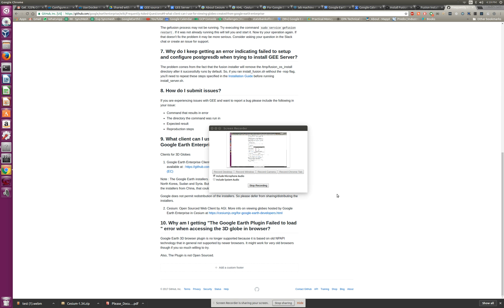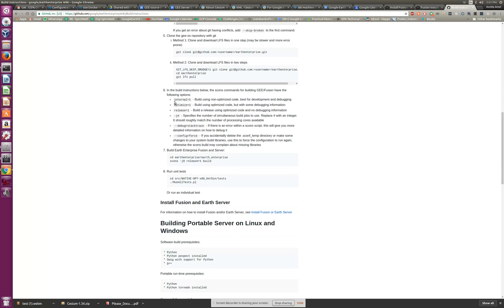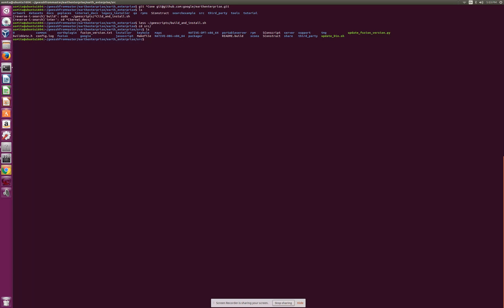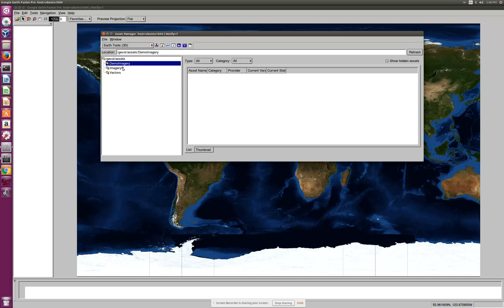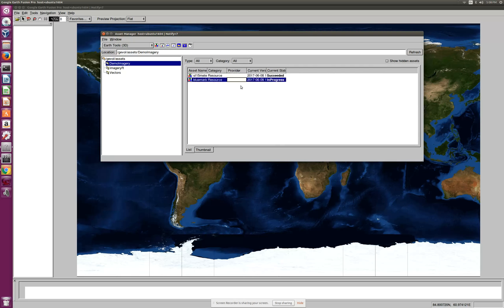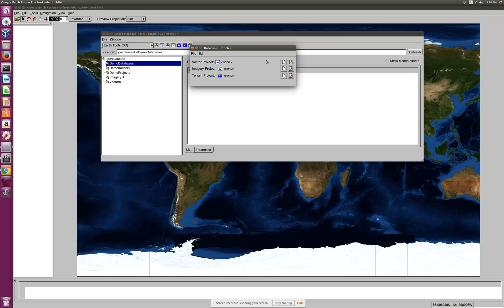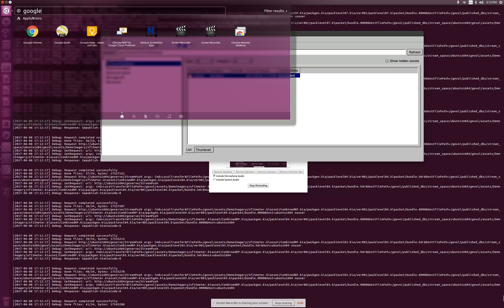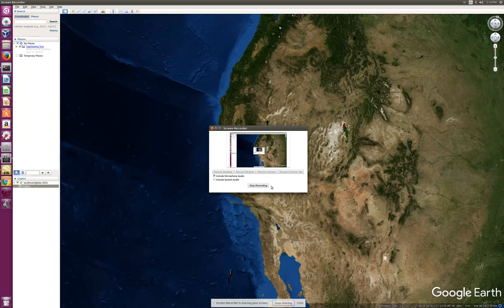Google Earth Enterprise Open Source - Build, install and verify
Earth Enterprise is the open source release of Google Earth Enterprise, a geospatial application which provides the ability to build and host custom 3D globes and 2D maps. Earth Enterprise does not provide a private version of Google imagery that's currently available in Google Maps or Earth.

The application suite consists of three core components:

Fusion - imports and 'fuses' imagery, vector and terrain source data in to a single flyable 3D globe or 2D map.
Server - Apache or Tornado-based server which hosts the private globes built by Fusion.
Client - the Google Earth Enterprise Client (EC) and Google Maps Javascript API V3 used to view 3D globes and 2D maps, respectively.